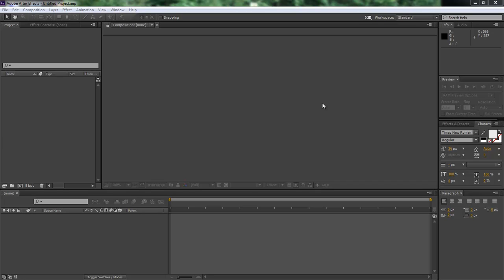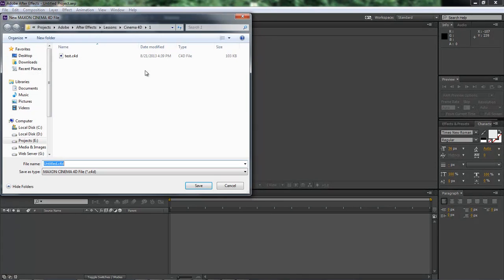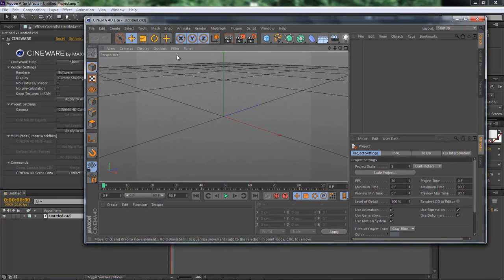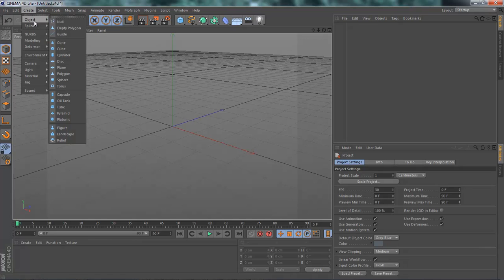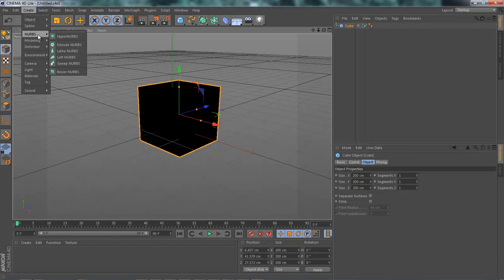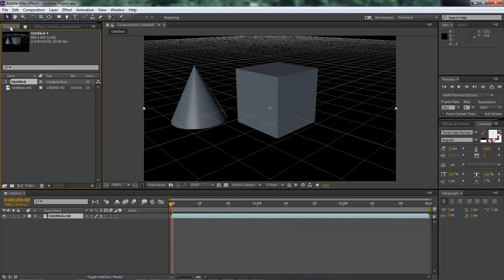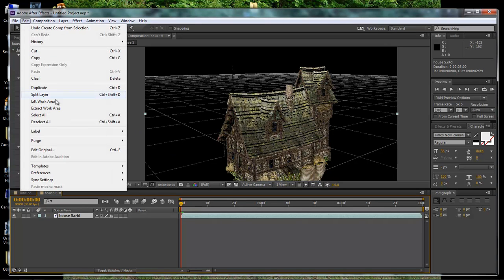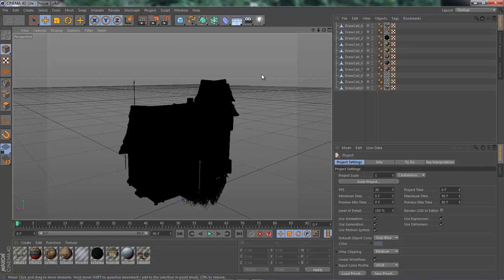After Effects CC and Maxon Cinema 4D - How to use the 2 together as one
In this very quick lesson, we are going to look at how to use Cinema 4D within After Effects CC. There are 2 ways, and we will show you both.

Wayne Barron
Dark Effects Production